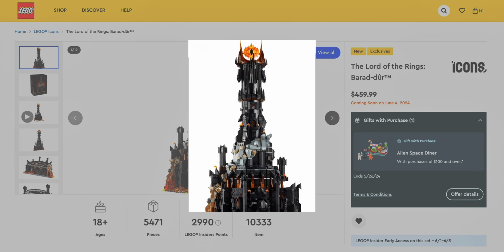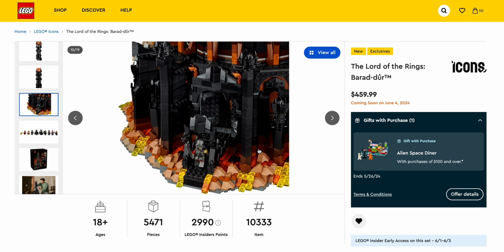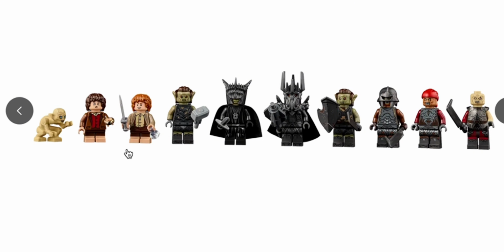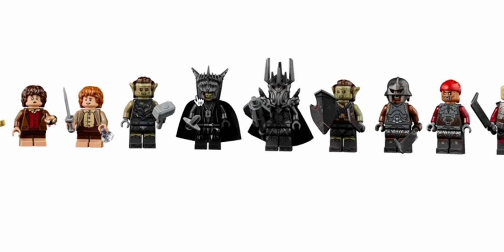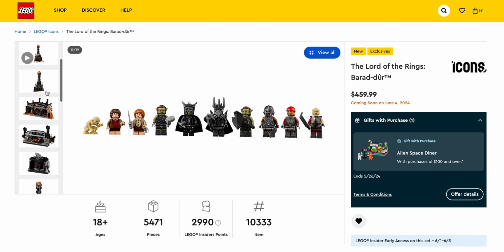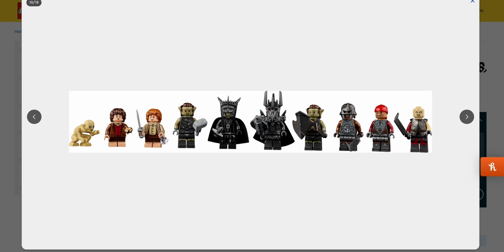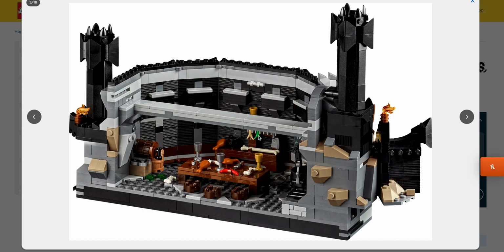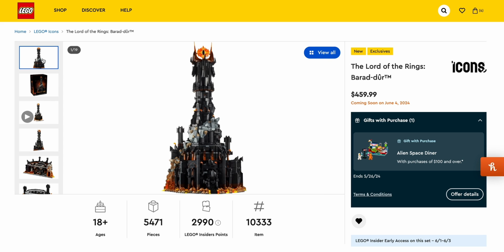MY THOUGHTS on LEGO Barad Dûr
Been waiting for this for awhile now and it's finally here. These are some of my thoughts. Let me know your perspective.

Comment if you want more LOTR sets!